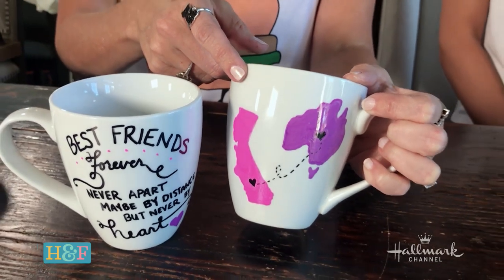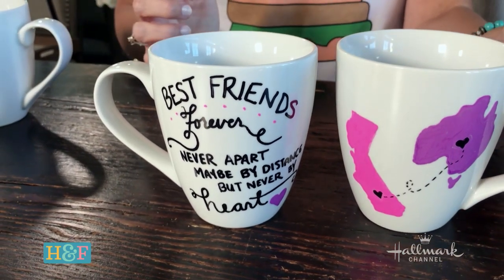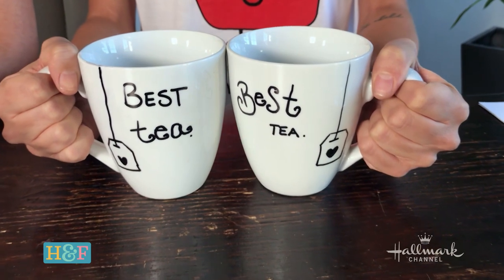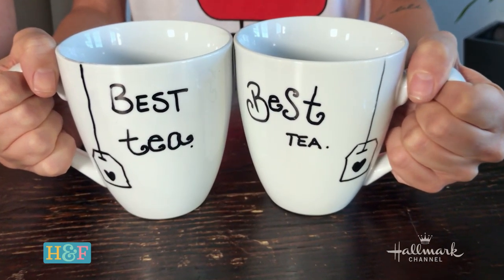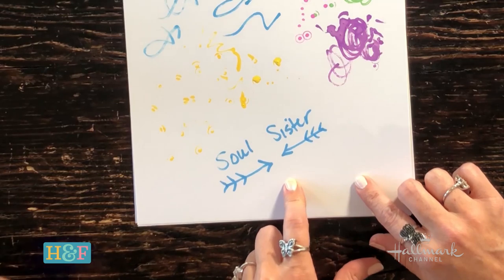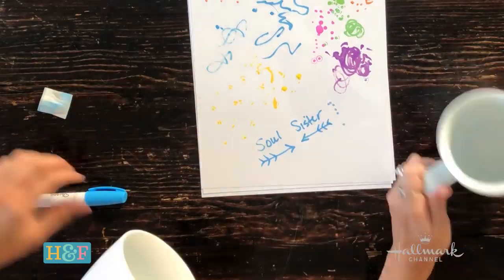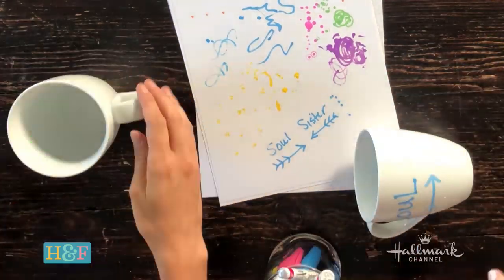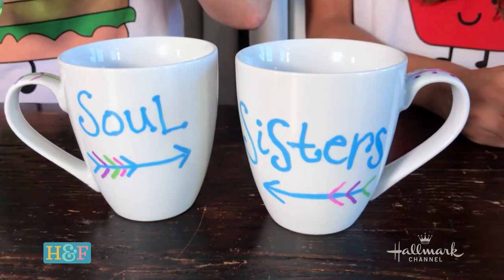At Home With Our Family - DIY BFF Mugs - Home & Family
Paige Hemmis and her best friend Ameka are showing you how to make DIY BFF Mugs.